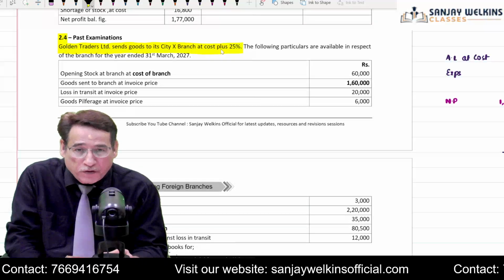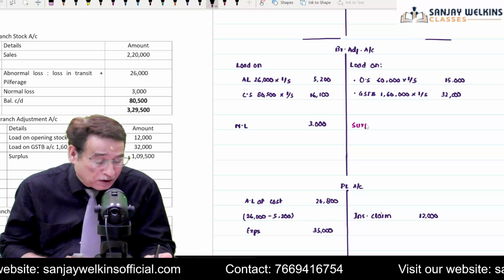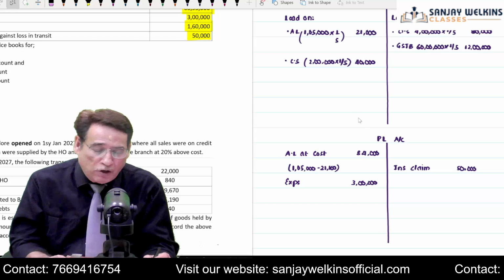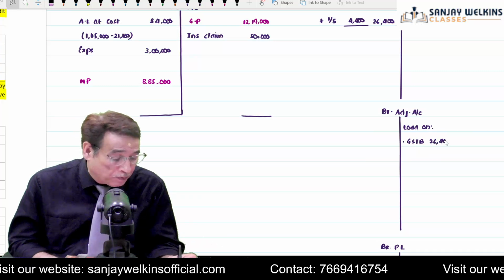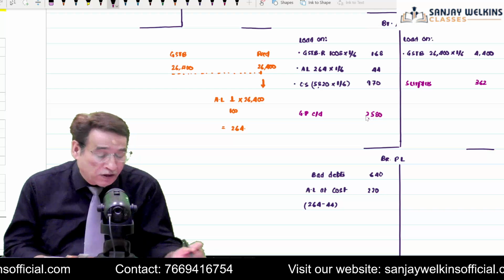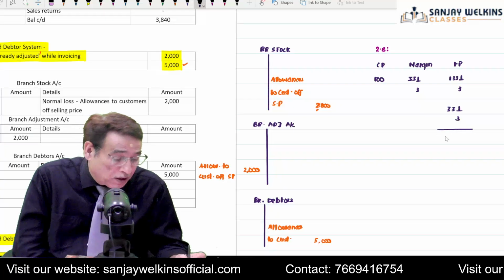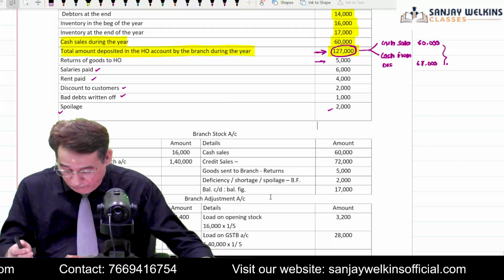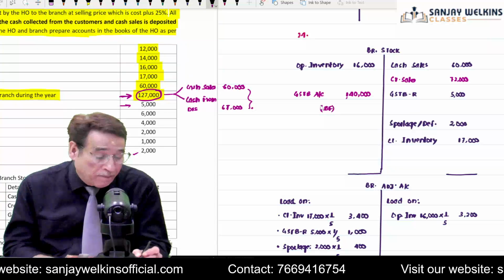Free CMA - Financial Accounting Classes - Eng. Version : Ch -1: Branch Accounts - 8 /17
Financial Accounting Full Course:
🎉 Just Pay Rs. 2,499 for Dec. 25 with  and get our 2 Hard volume books and  all the lectures on your google drive too.

💡 These sessions will guide you through the most critical topics, providing in-depth explanations and examples to make learning easy and fun.
1. sanjaywelkinsofficial
a. cmastudystudio - English
b. cmastudystudio - Hindi
Telegram channel To Purchase Our Regular premium Courses / Books / any assistance
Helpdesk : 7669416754